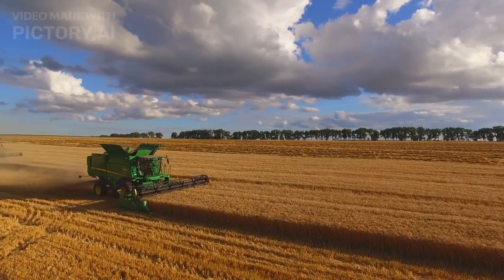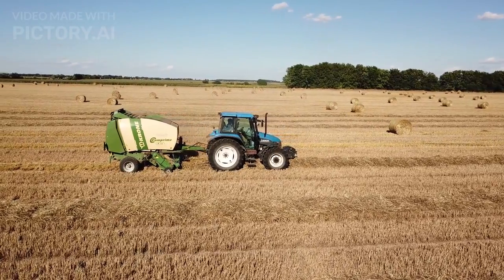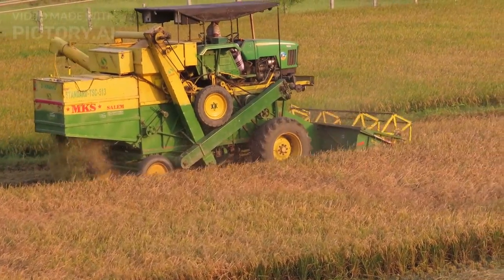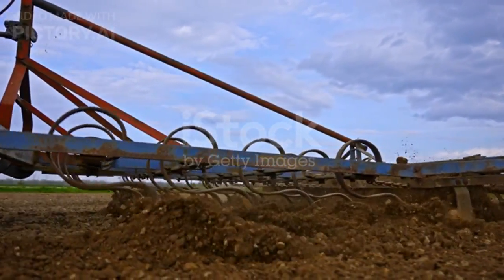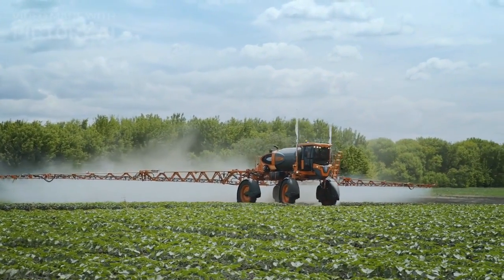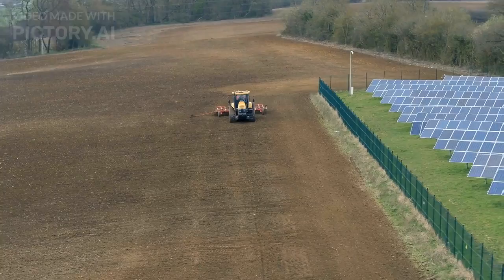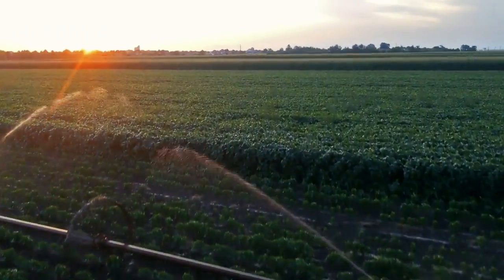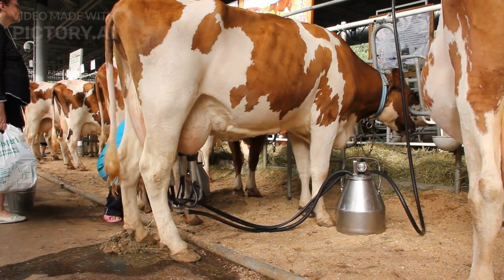The Most Modern Agriculture Machines That Are At Another Level, ▶002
Tractors:
Tractors, the backbone of modern farming, have undergone remarkable advancements. From traditional plowing to precision farming, these machines have become more sophisticated. Equipped with GPS technology, modern tractors can navigate fields with unparalleled accuracy, optimizing the use of resources and reducing environmental impact.

Combine Harvesters:
Combine harvesters, the giants of the harvest season, have not only expedited the harvesting process but have also brought efficiency to a new level. Modern models feature advanced sensors and imaging systems that can analyze crop quality in real-time, allowing farmers to make informed decisions on the go. The integration of artificial intelligence has further enhanced their capabilities, making them indispensable in large-scale farming operations.

Seed Drill:
Precision farming owes much to the humble seed drill, which has evolved significantly in recent years. Modern seed drills use GPS technology to precisely place seeds at optimal intervals and depths, ensuring uniform germination. This not only maximizes yield but also minimizes the need for resources, contributing to sustainable farming practices.

Sprayers:
The battle against pests and diseases has found a powerful ally in modern sprayers. Equipped with advanced sensors and automated control systems, these machines can target specific areas with precision, minimizing the use of chemicals and reducing environmental impact. Some models even use machine learning algorithms to adapt their spraying patterns based on real-time data, making them more efficient and environmentally friendly.

Autonomous Tractors:
The concept of autonomous farming has matured with the introduction of driverless tractors. These machines, guided by artificial intelligence and GPS, can perform various tasks without human intervention. Beyond field navigation, they can analyze soil conditions, monitor crop health, and even make data-driven decisions on planting and harvesting. The era of hands-free farming is upon us, promising increased productivity and resource optimization.